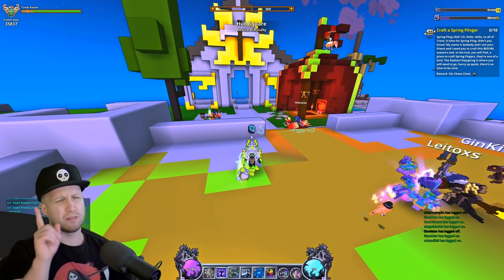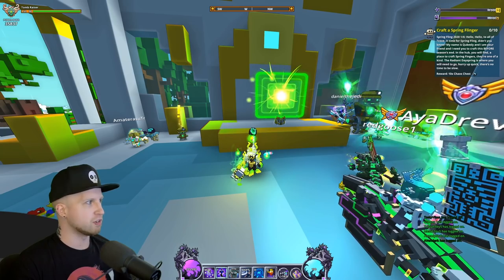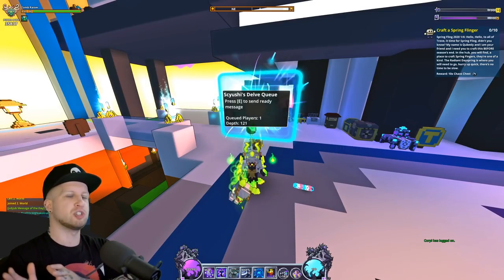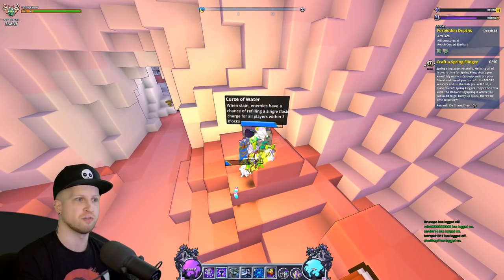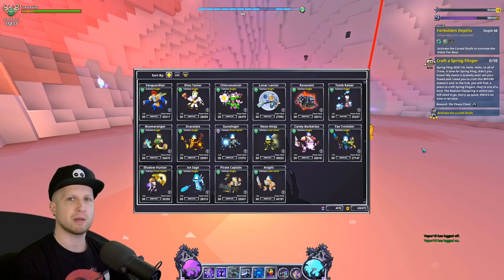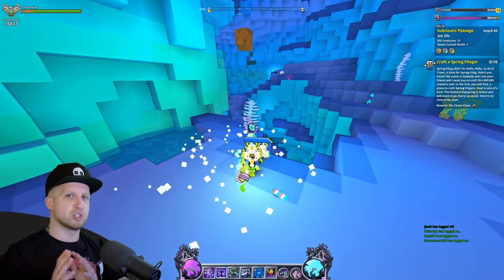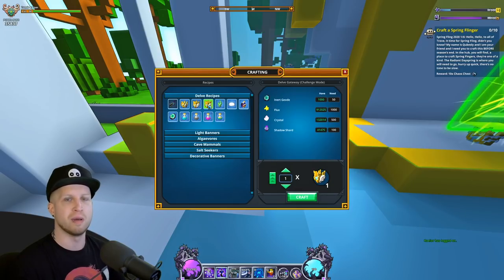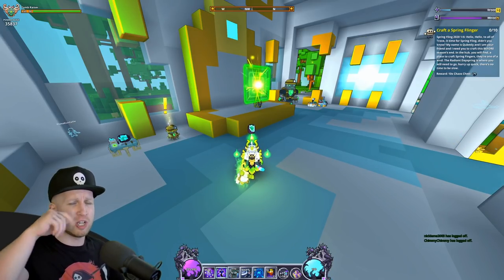IN-DEPTH TROVE DELVES GUIDE / TUTORIAL FOR BEGINNERS | Crystal 4 Gear, Titan / Lunar Souls & More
Sign up for Trove with the following link & I'll get a cut from any store item you purchase

0:42 What are Delves?
1:52 Light stat requirement
4:29 Light Banners & Crafting Table
5:15 Inert Geode Currency & Wallet Upgrades
6:50 New Delve allies
7:48 Public Delves & queue
8:48 Using mounts in Private / Challenge Delves
10:13 Private Delves
11:12 Delves Caves tutorial (covering fast traveling, objectives, modules, geode cave resources)
16:26 Monolith objective tips
17:21 Delve Boss Objective
18:38 "Depths / Floors" explained
20:44 How to get Titan Souls, Lunar Souls & Despoiled Divinity
23:54 Challenge Delves
27:26 Momentos
28:10 Pressure Caches
29:53 Delves Food Items (increases stats)

✏️ An in-depth guide / tutorial explaining everything you need to know about the Trove Delves, the newest update to trove that moves tons of content from shadow towers into a new infinite generating dungeon. I'll explain the new way to get Titan Souls and Lunar Souls, where to find Crystal 4 gear, talk about the new banners, light allies and the differences between Public Delves, Private Delves and Challenge Delves.. there's a lot more in the video than just that.
-Username-
PC: Scyushi